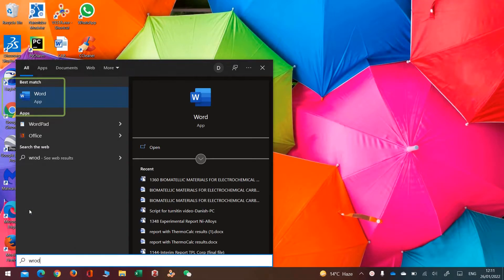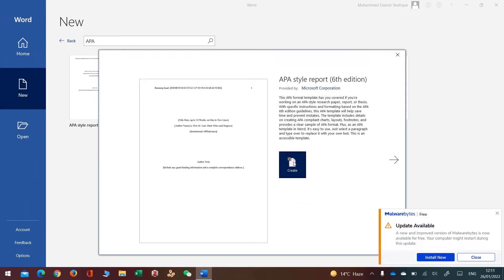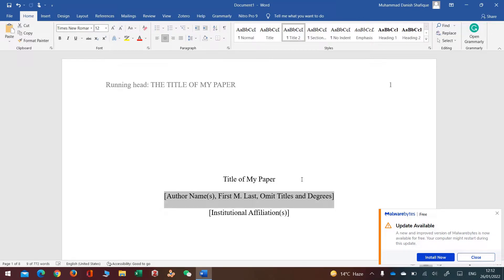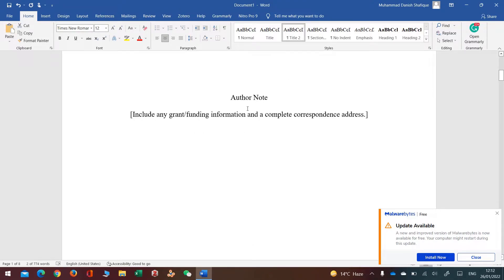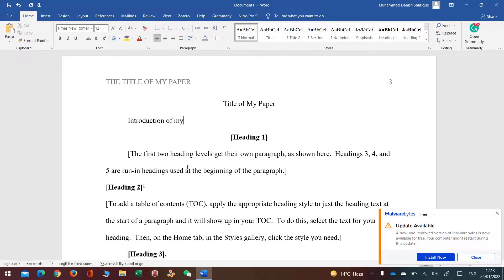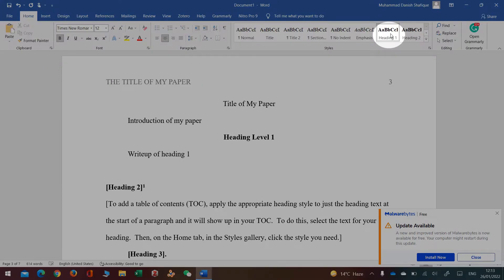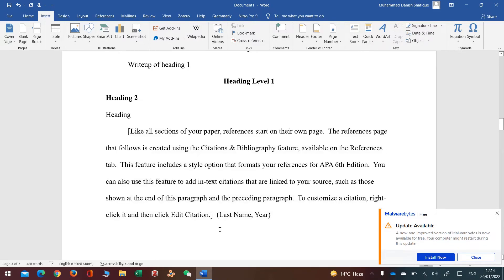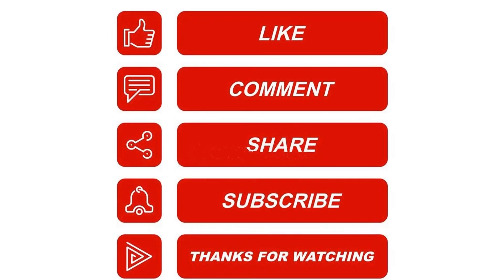APA Formatting in MS Word in 1 minute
This video guides the user about APA Formatting, APA template and APA Citations or referencing

How to format your paper in APA style in 1 Minute

This video guides the viewer about APA formatting using templates in just 1 minute. This amazing method is very easy to follow, simple and quick and anybody can use it. This video will help you in avoiding mistakes in writing a research paper

Everything  like margins, font, and line spacing; create a title page, main body, and reference page; how to organize the main body using section headings; and basic APA are already present and all you need is to remove what you don't need.

Please ask for more videos and solutions you need in the comments section of this video.

Stay Blessed!

You can find more relevant videos on my channel such as Common Mistakes in Formatting